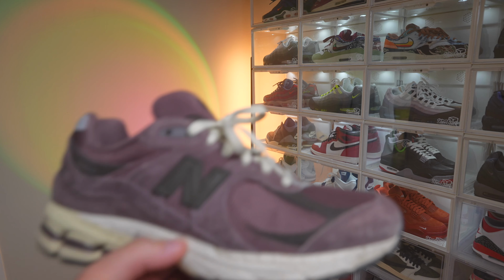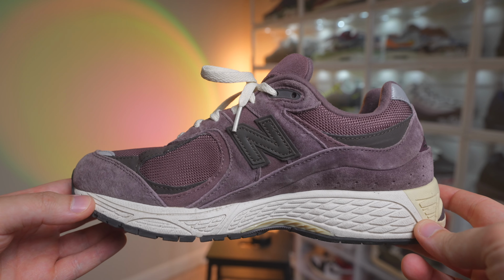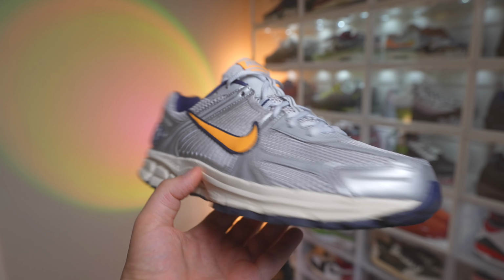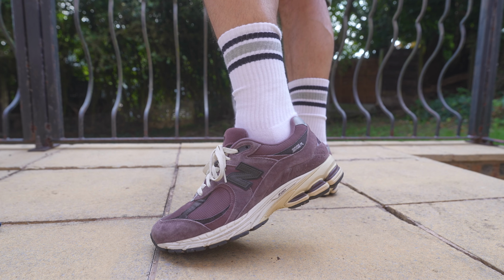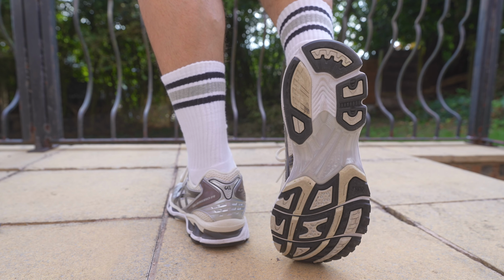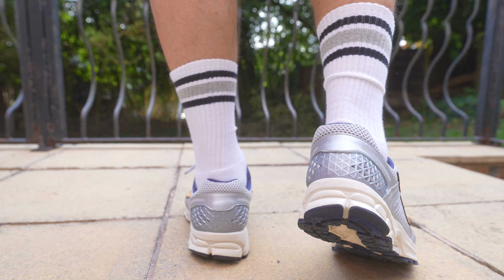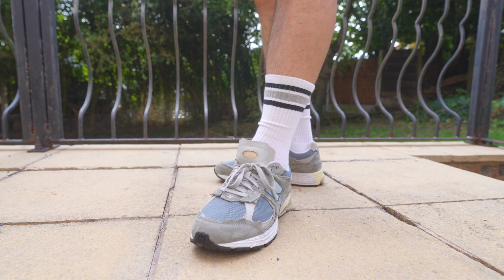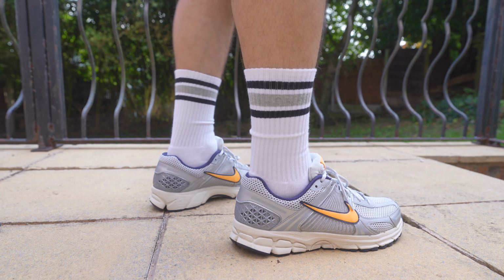DON'T CHOOSE WRONG! New Balance 2002r, Nike Vomero 5, Asics Gel Kayano 14 Comparison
Nike Zoom Vomero 5
Asics Gel-Kayano 14
New Balance 2002r

Equipment Used:
Sony A7IV
DJI Osmo Pocket 3 (For Vlogs)
Sony GM II 16-35mm Lens
Rode VideoMic NTG
Mic Stand
Main Camera Light